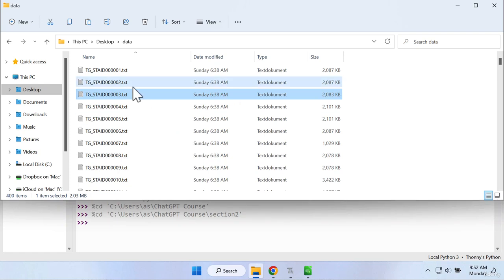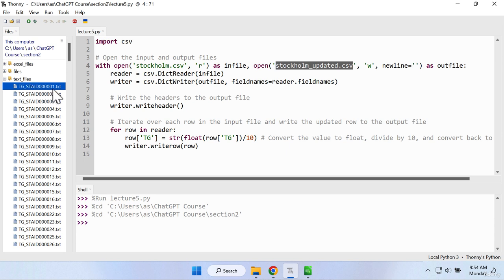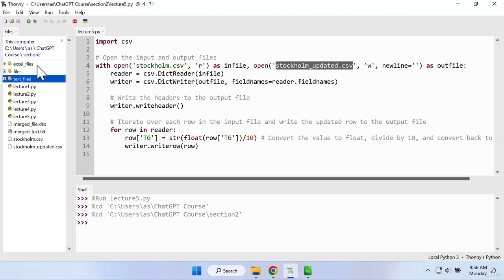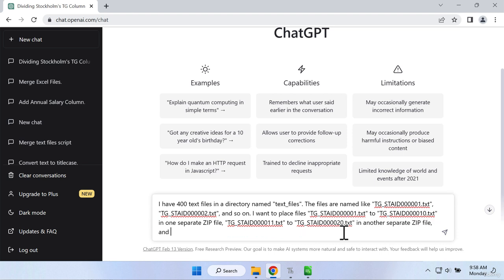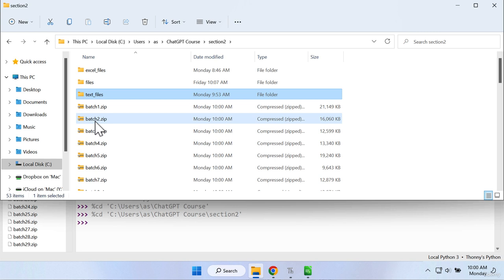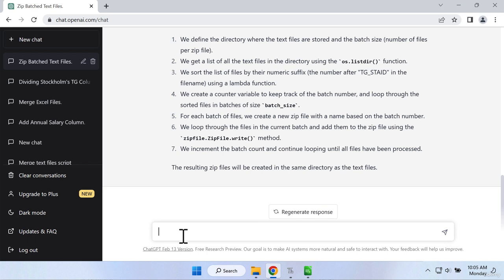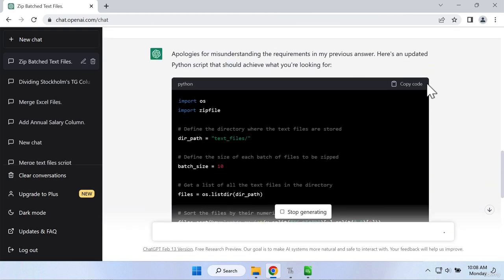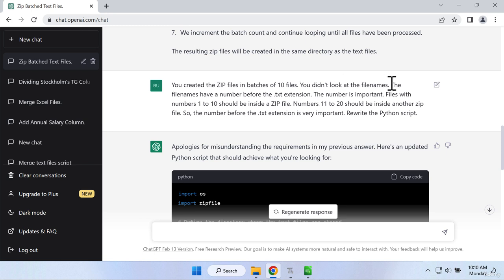14 Rule Based ZIP Generation with ChatGPT